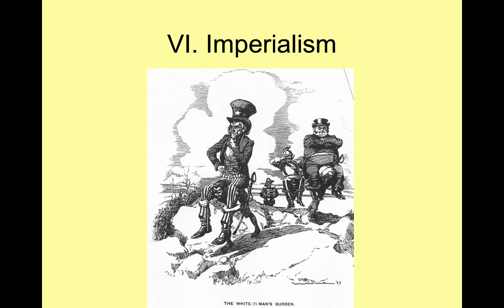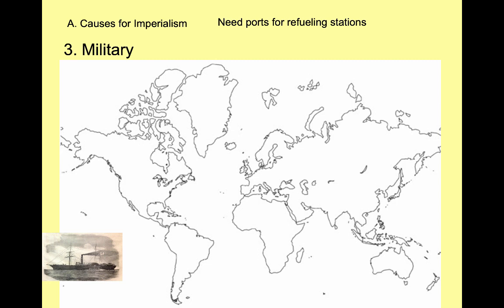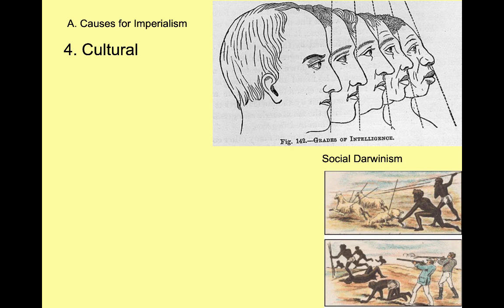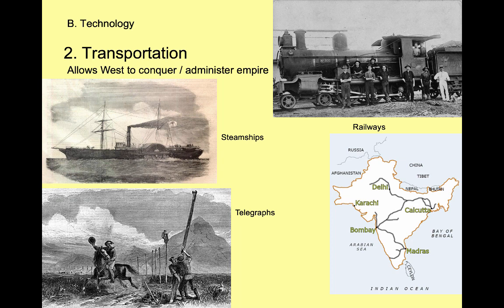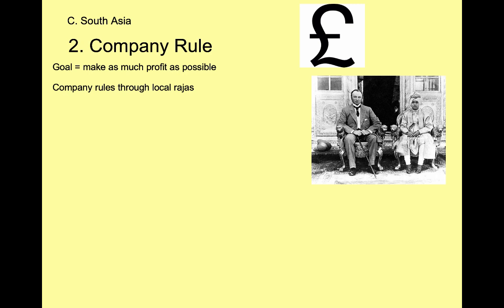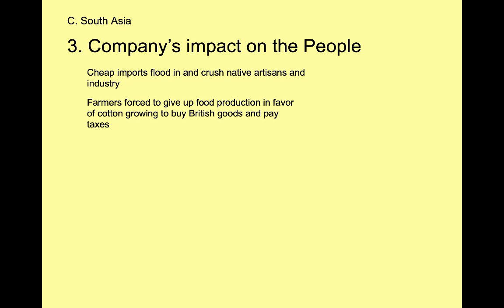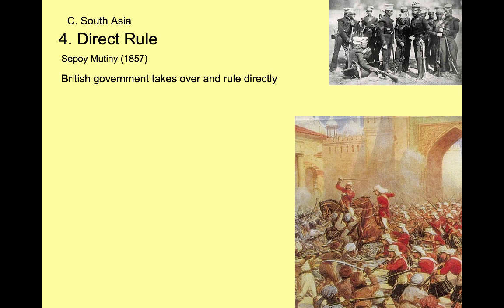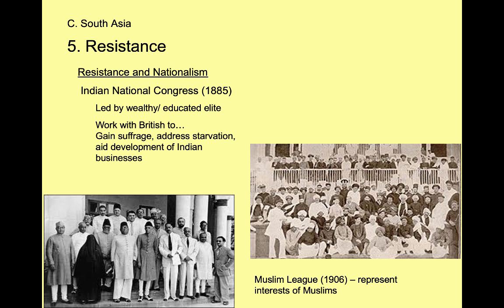Imperialism PPT Part 1 (1750 - 1900) South Asia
This lecture is intended for World History students. The lecture examines the motives and methods of imperialism. Additionally, it examines British Imperialism in South Asia. The lecture covers the period from 1750 to 1900. Part II will examine Imperialism in Southeast Asia.